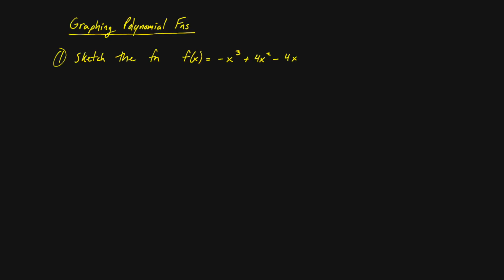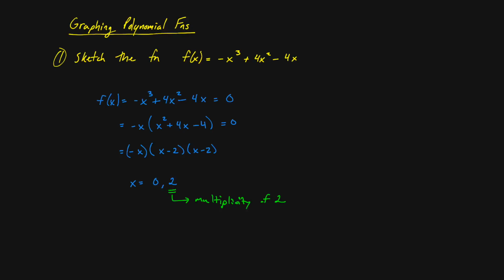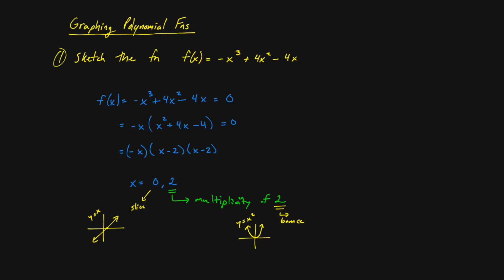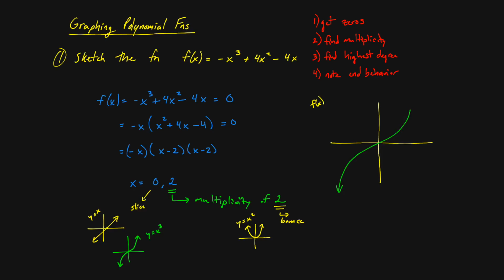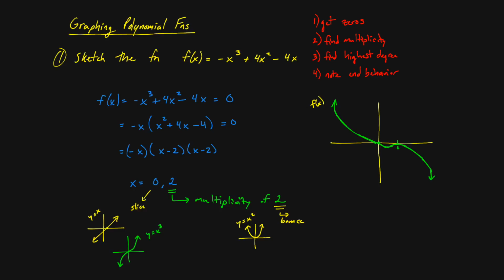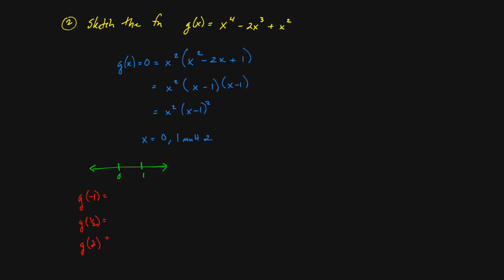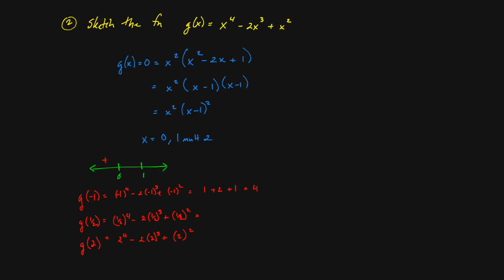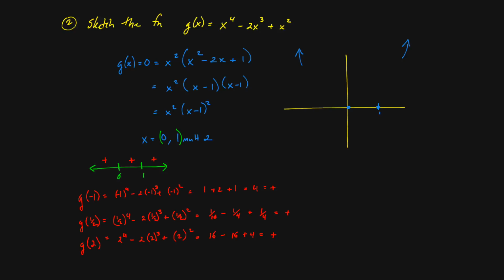Graphing Polynomial Fns